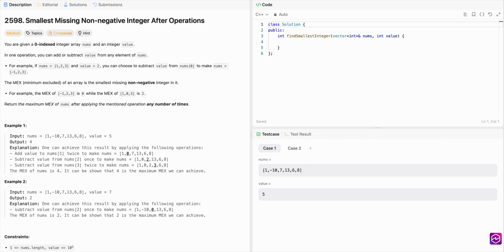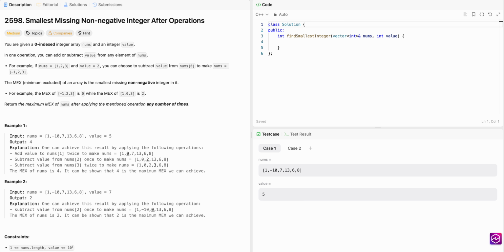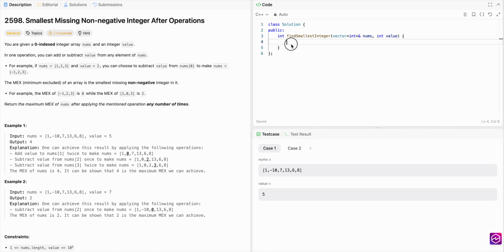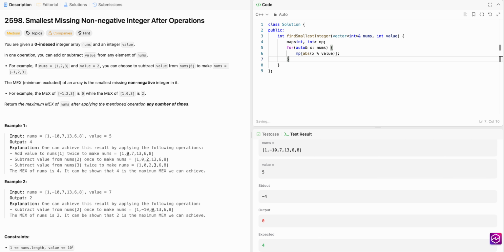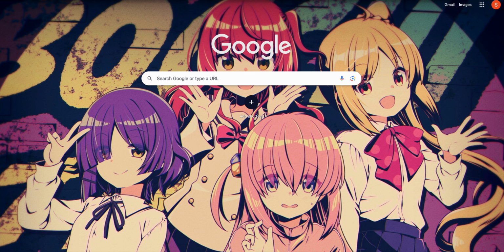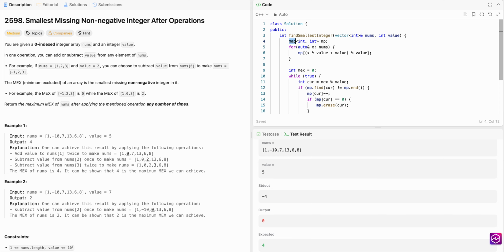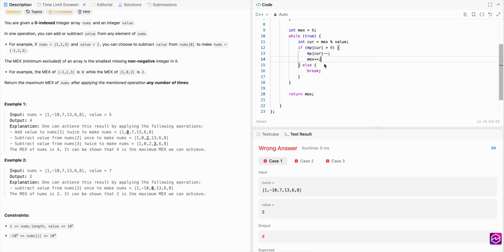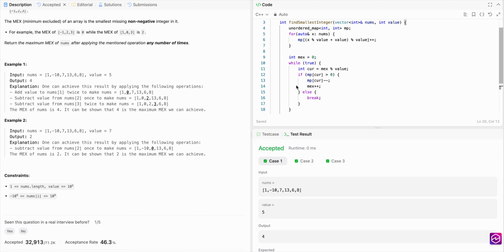Leetcode: 2598. Smallest Missing Non-negative Integer After Operations (16/ 10/ 2025)